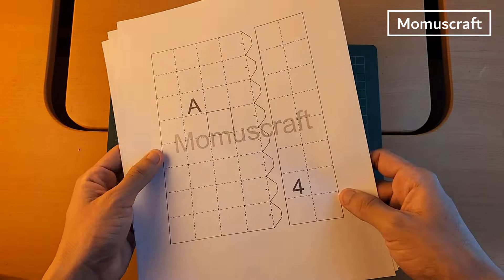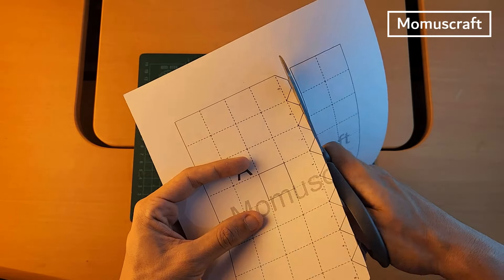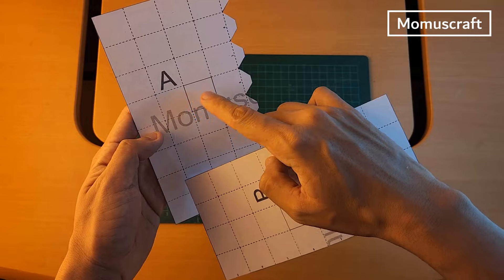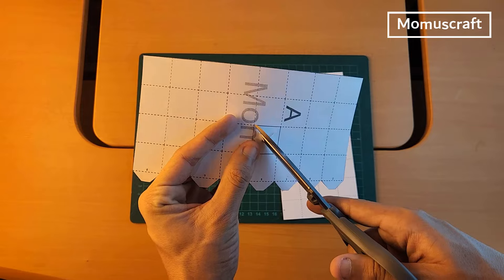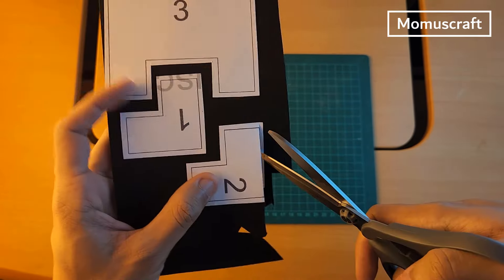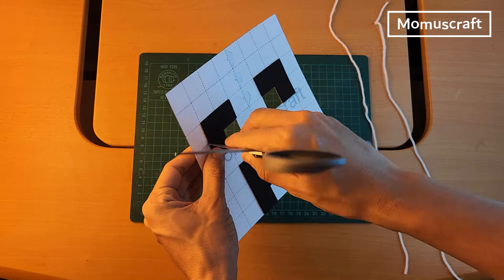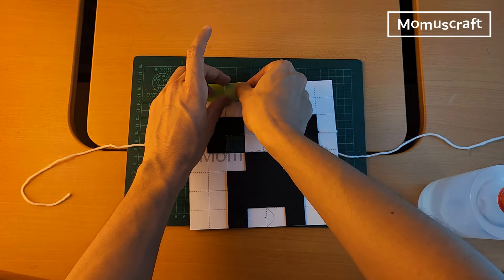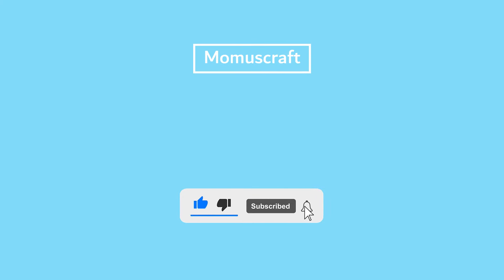How to make a CREEPER Mask out of Foamy - DIY Minecraft costume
In this video we will learn how to create a minecraft mask, we will create a creeper costume using foamy, with this tutorial you can make this incredible mask.

Hi!
If you want motivate me to continue creating and help me to buy materials, consider being part of Premium momuscraft, supporting me you will be able to download any design without ads and my eternal gratitude.